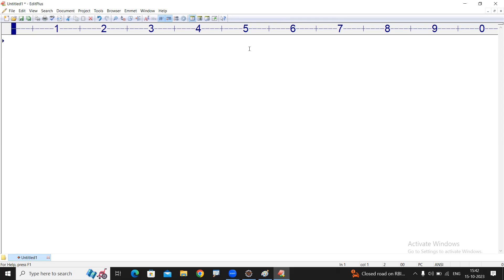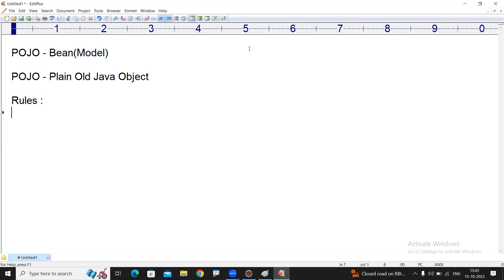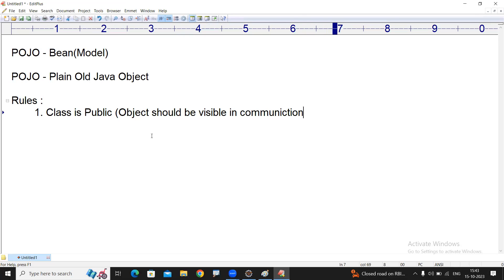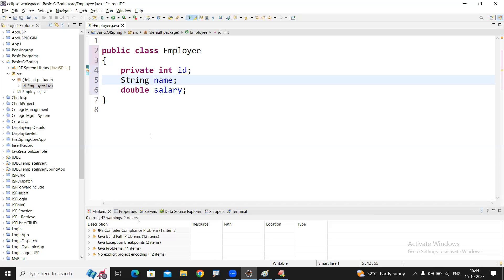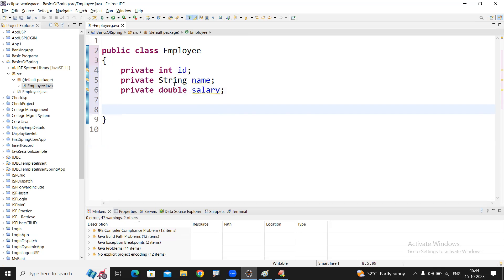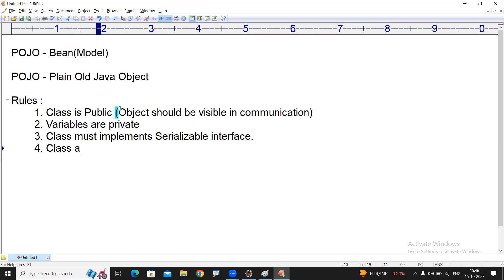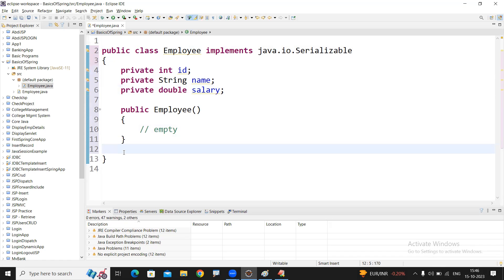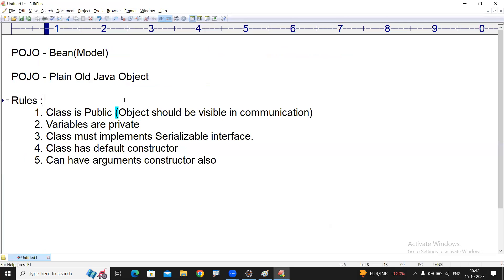POJO Class in Java | Spring | Ameerpet Technologies | By Srinivas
Spring is a popular framework for building enterprise-level Java applications. It provides a comprehensive infrastructure for developing Java applications, with a focus on simplifying the development process and promoting good programming practices.

You tube  : channel/UCW5c1AKYqi7pA4gPG-c2zvw

OUR SERVICES :
. Online Training
. Classroom Training
. Corporate Training
. Placements
. Internship